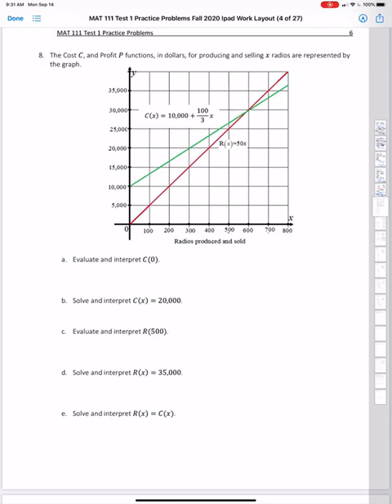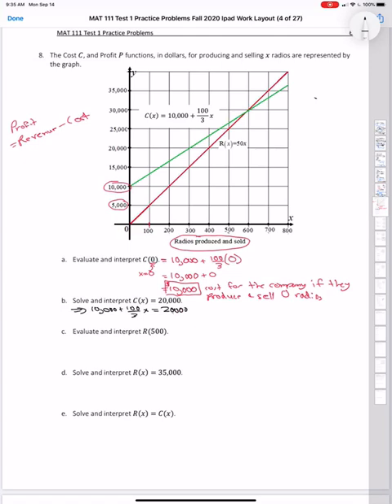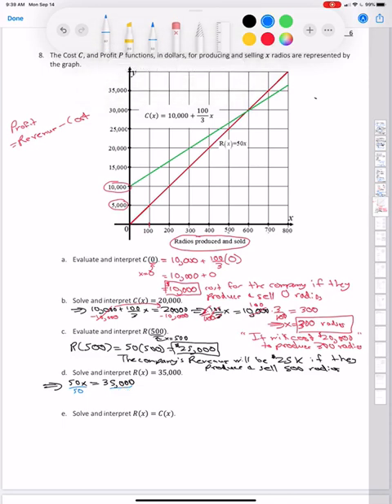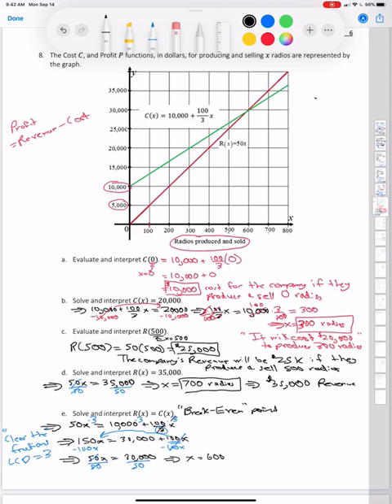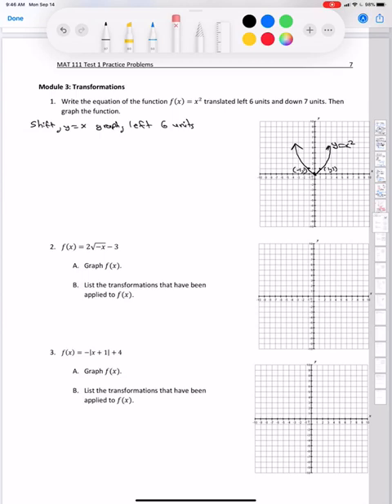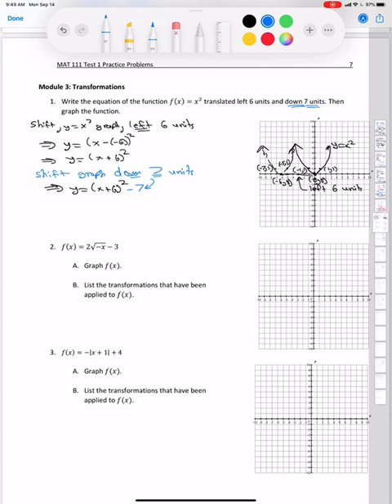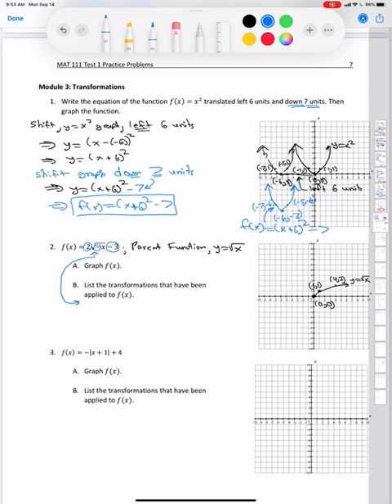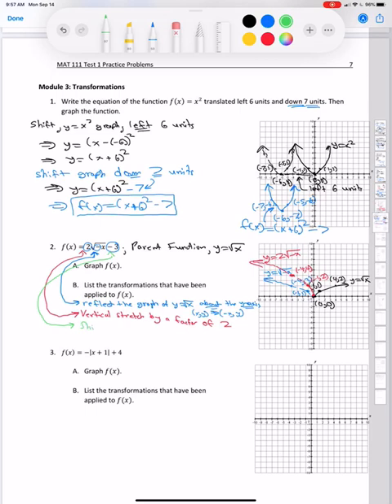Unit 1 Practice Test Problems 8 - 10